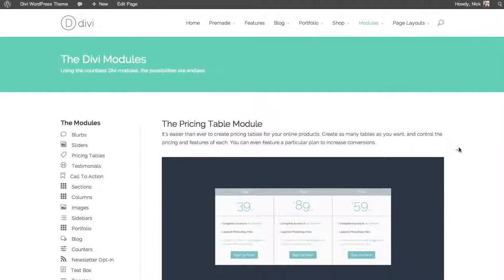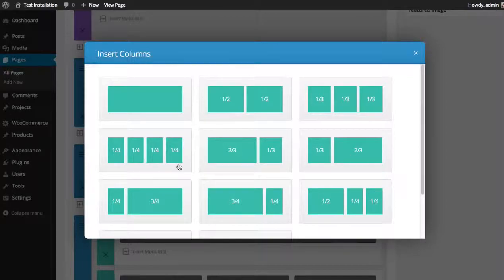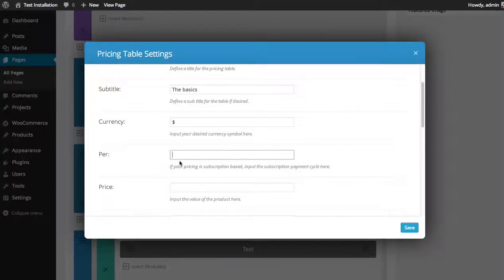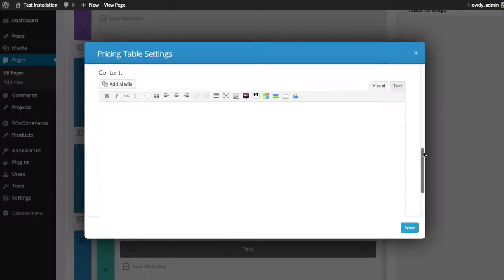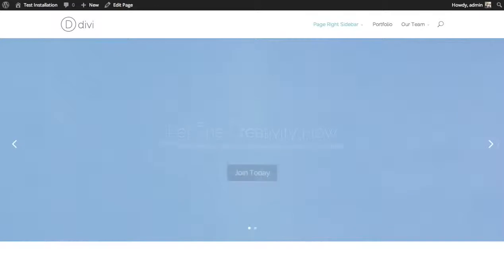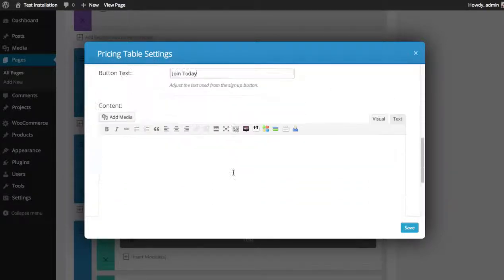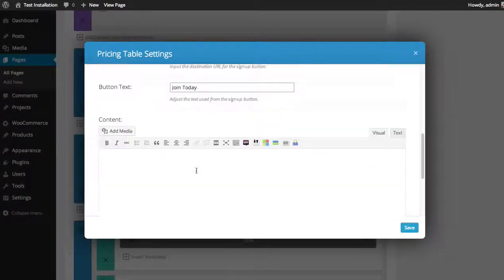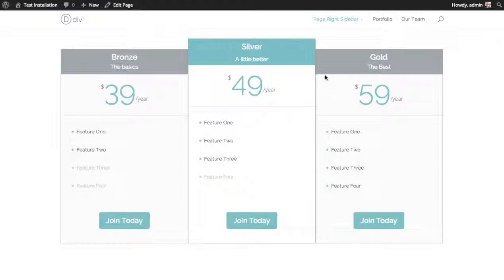Using The Pricing Tables Module